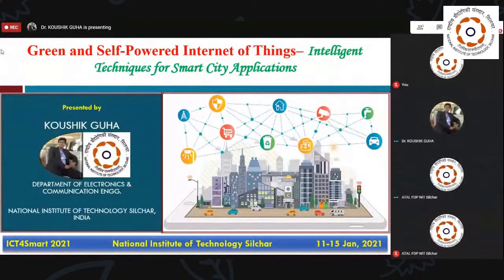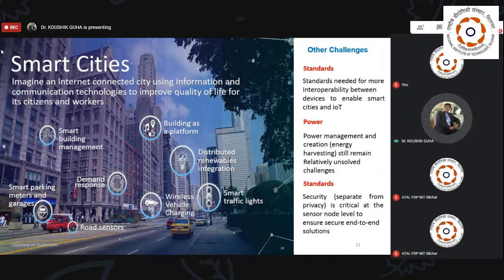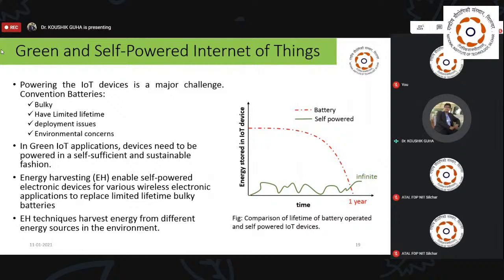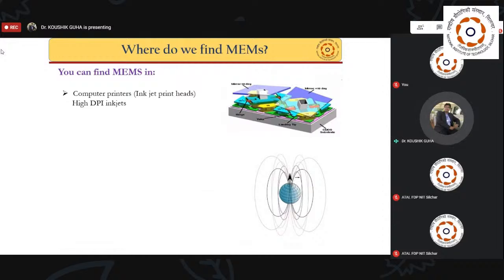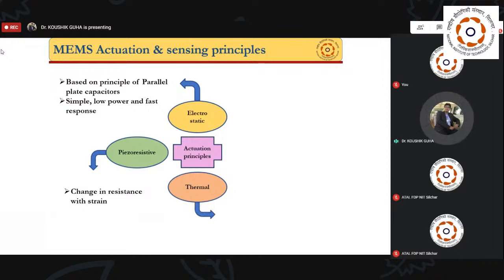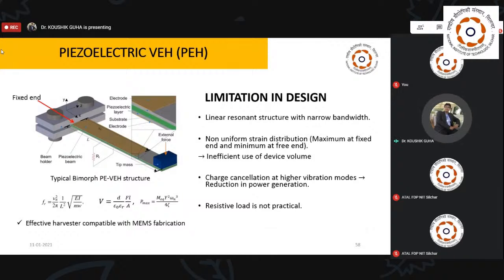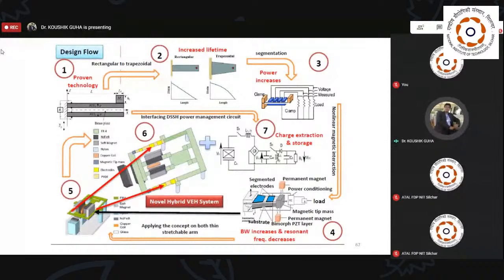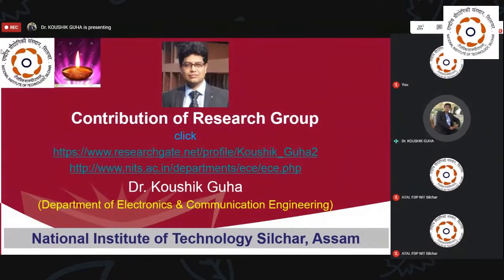NIT Silchar-One Week ATAL FDP on ICT4Smart-2021- 11.01.2021, 03:00PM